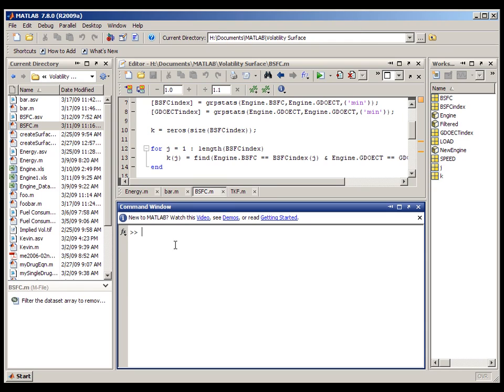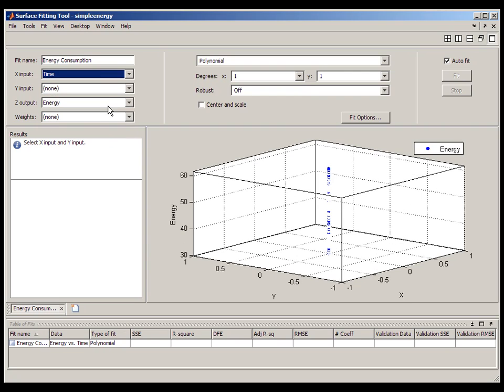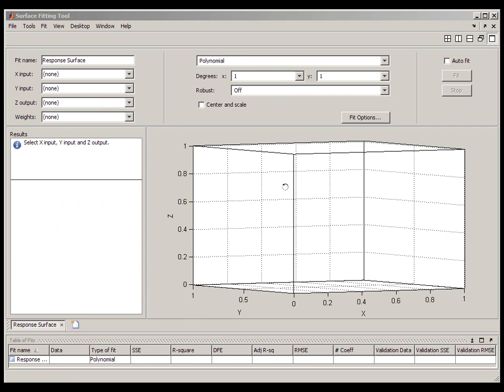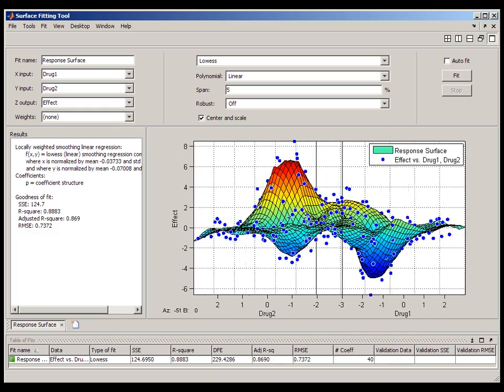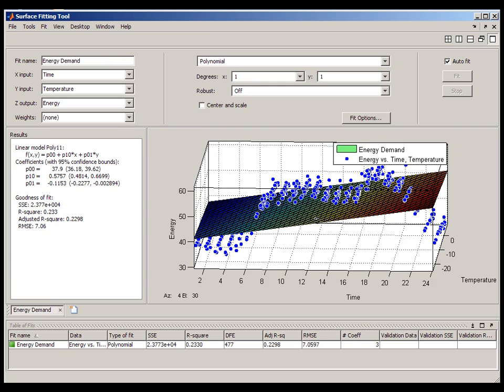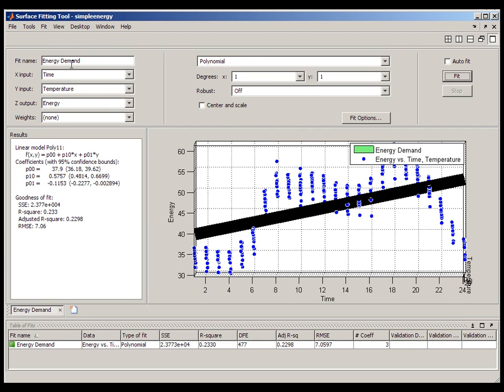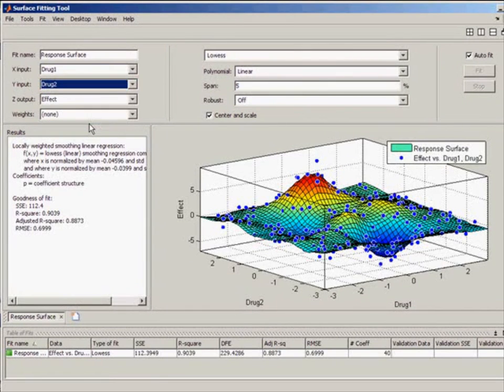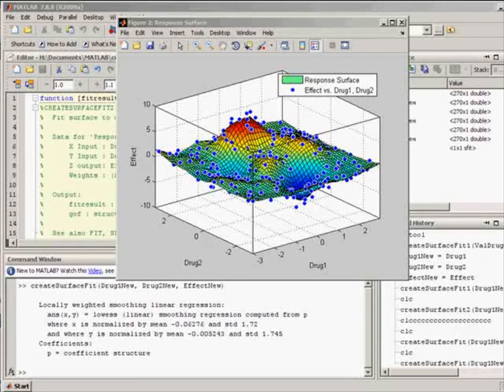Introduction to Surface Fitting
Use regression, interpolation, and smoothing to fit surfaces to data.